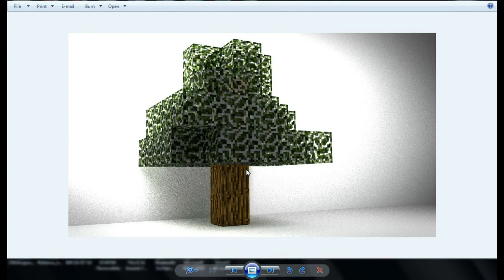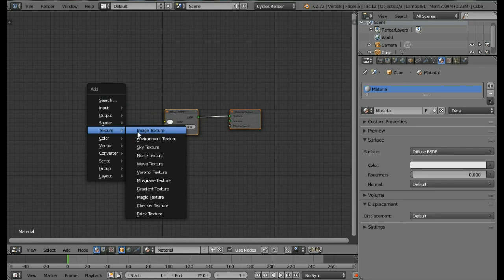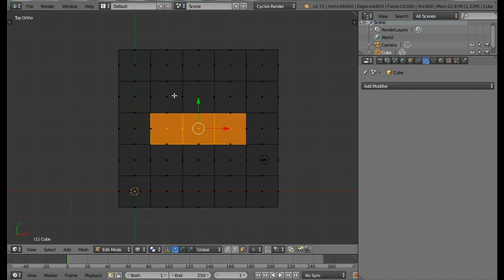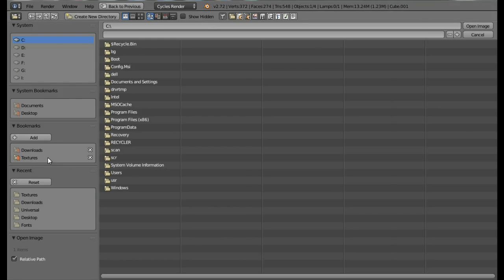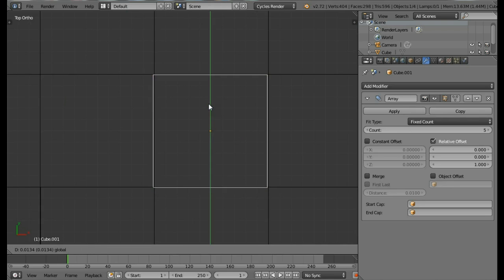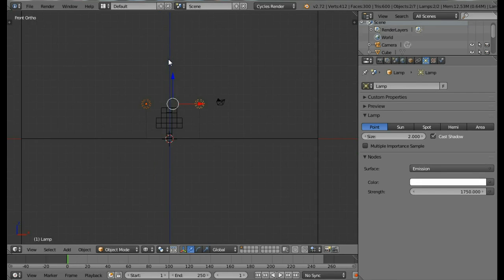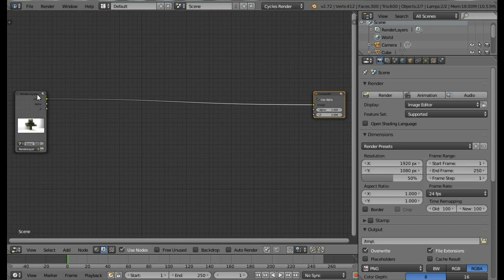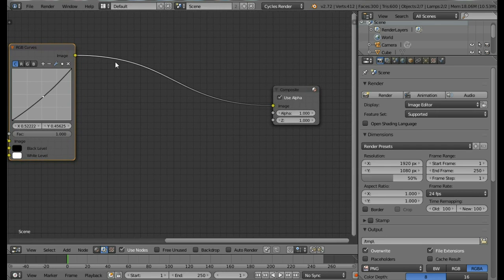Blender Tutorial: How to create a Minecraft Tree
This video shows you how you can create a Minecraft Tree in Blender 2.72b !!! You can use the model in your projects. Try new designs and upload your renders at Blender Skool. Hope you Like It !!!

For textures and the finished .blend watch the tutorial at Blender Skool